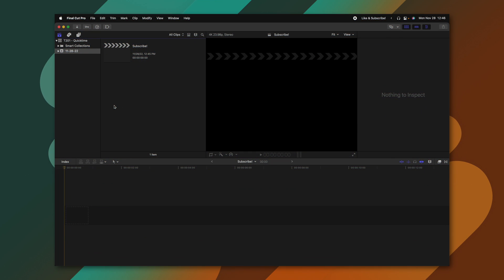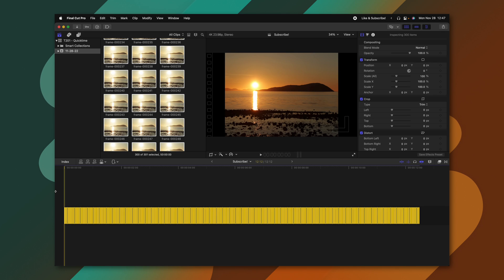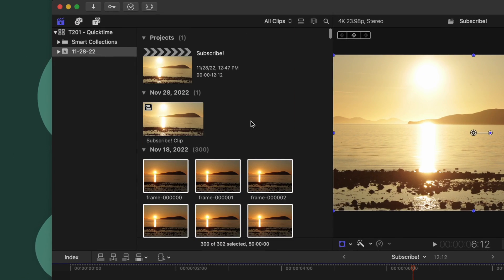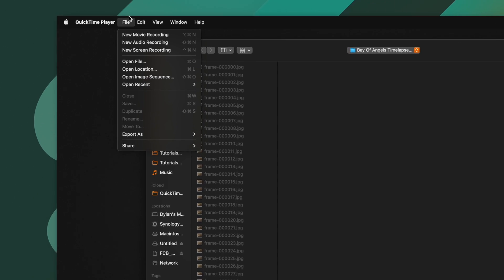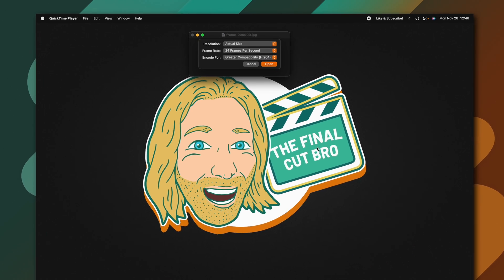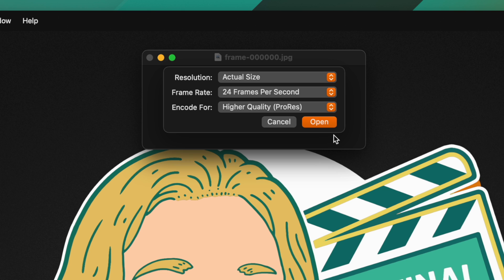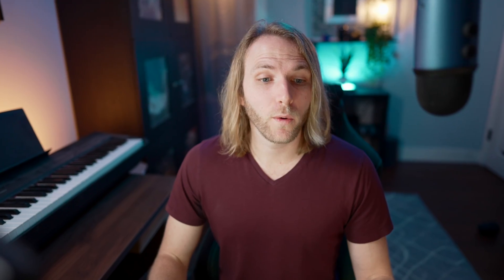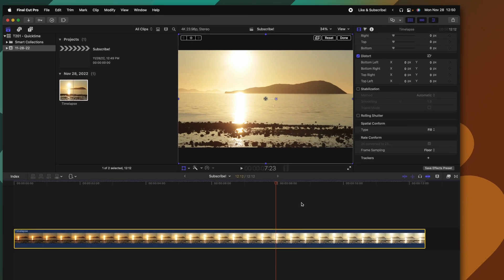The Best Way To Make Time Lapses For Final Cut Pro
• MERCH & PLUGINS! •

58+ Million Assets For Creators

Inquiries || Dylan(at)TheFinalCutBro.com

⏱ Chapters ⏱